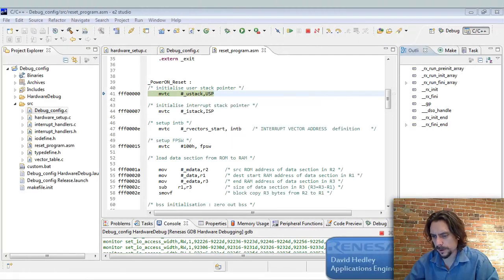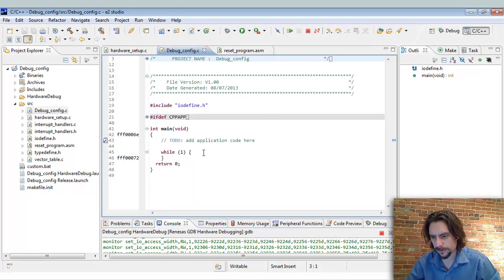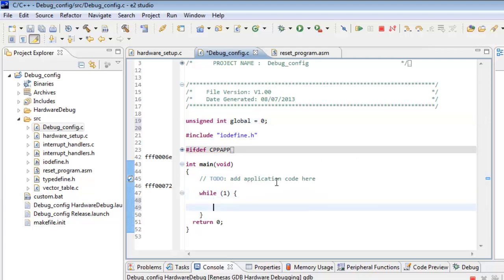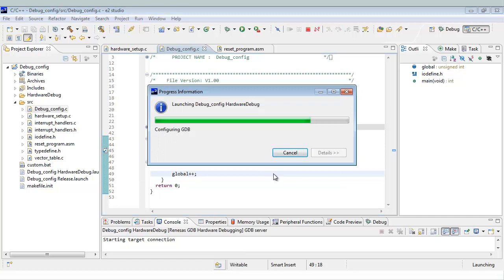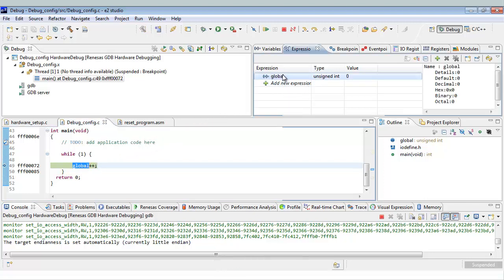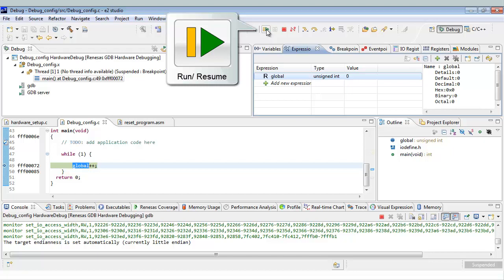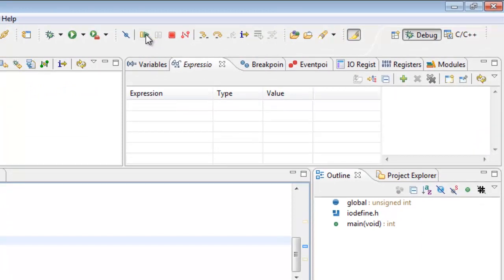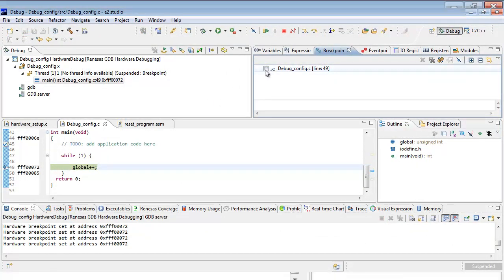e2studio - Setting Breakpoints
e2studio is an Eclipse based IDE from Renesas Electronics.  This videos explains how to set and monitor breakpoints
For more information on e2studio including documentation and downloads, go